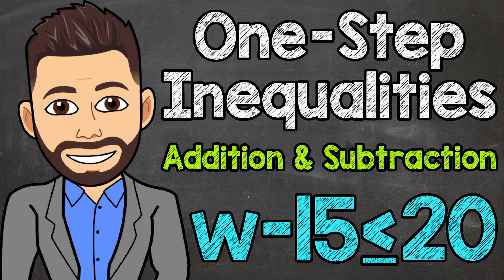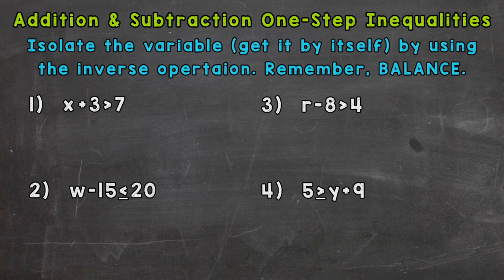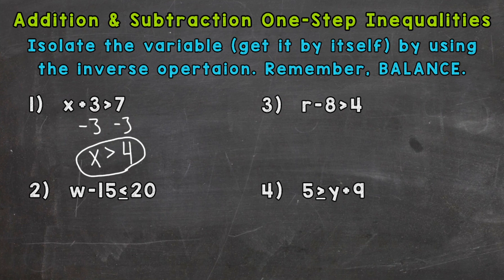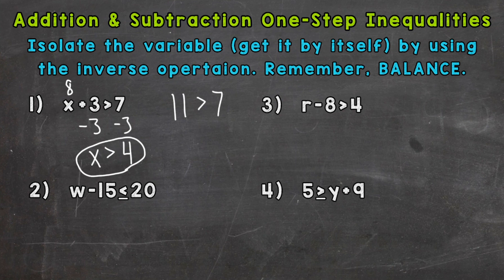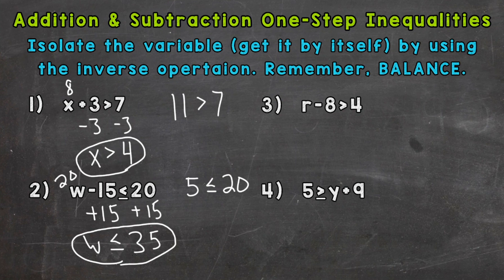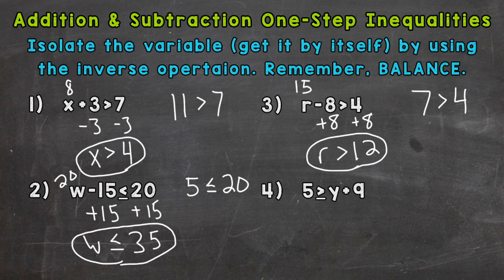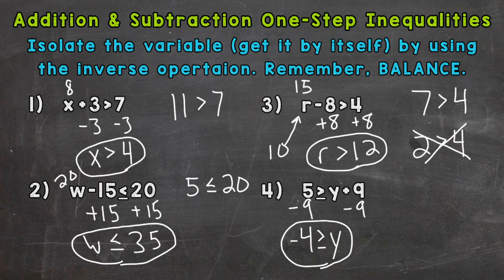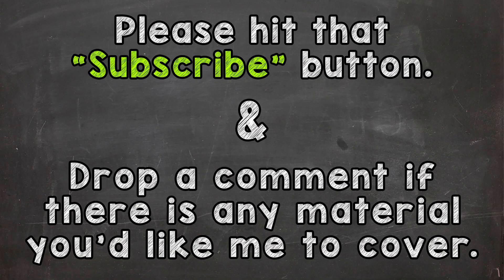Solving One-Step Inequalities | Addition and Subtraction | Math with Mr. J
Welcome to Solving One-Step Inequalities (Addition and Subtraction) with Mr. J! Need help with one-step inequalities? You're in the right place!

Whether you're just starting out, or need a quick refresher, this is the video for you if you're looking for help with solving one-step inequalities. Mr. J will go through examples of solving inequalities and explain the steps of how to solve one-step addition and subtraction inequalities.

Hopefully this video is what you're looking for when it comes to how to solve one-step addition and subtraction inequalities.